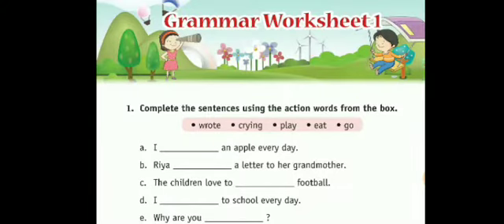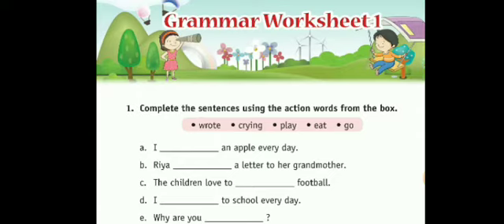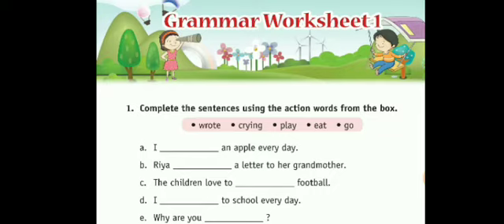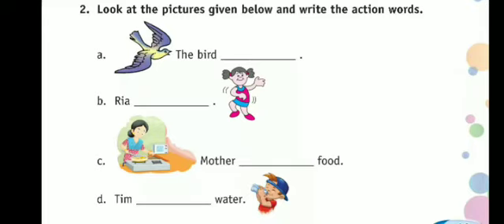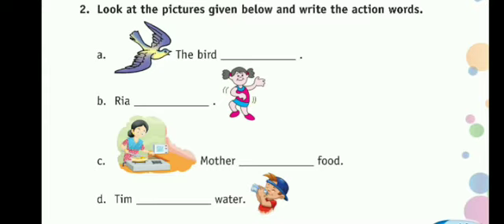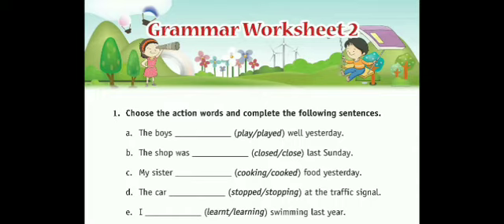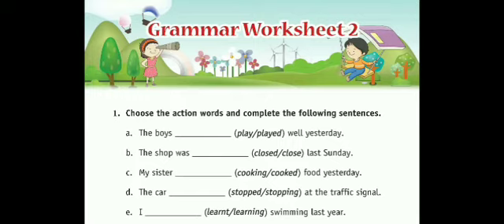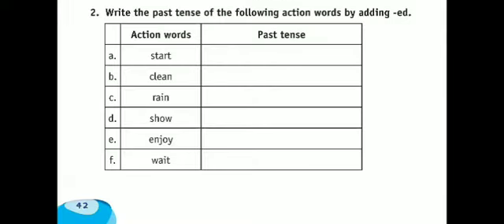1 English 16222